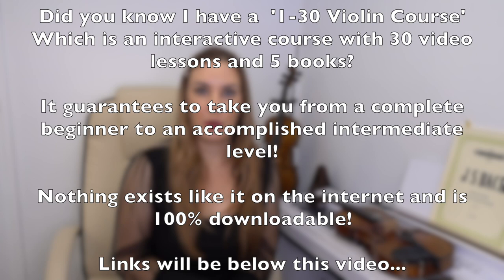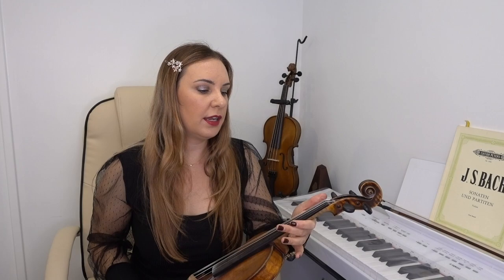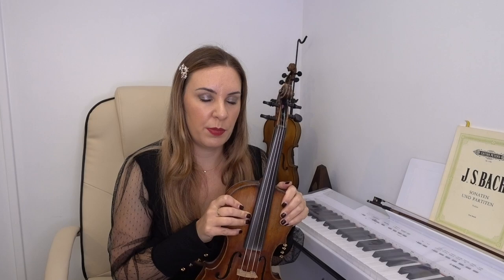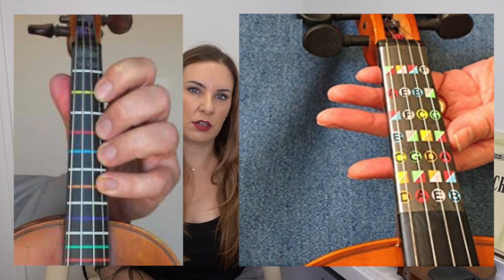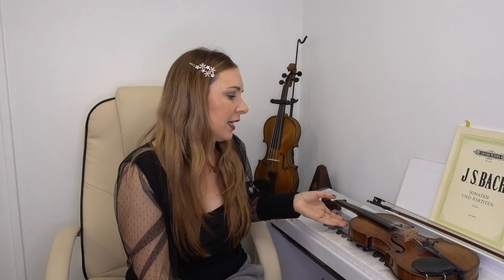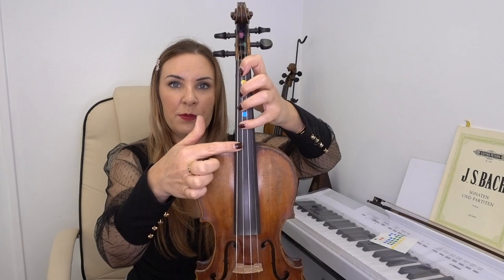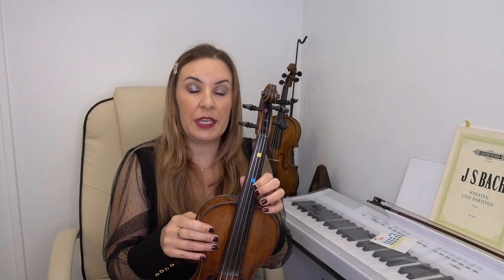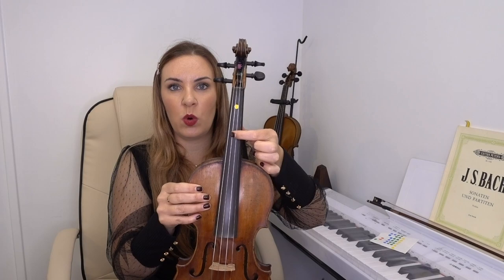Should I put frets, stickers or dots on my violin fingerboard?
I get asked a lot about putting stickers and frets on the violin and in this video I talk about my thoughts and opinions on why I don't recommend these full fretboard stickers.

These are out of stock, and I couldn't find anything else at this time, but the above should give you an idea of what you need.
You'll need 1/4" (0.25) size dots. No bigger.

🇬🇧Sticky dots, UK link.
You'll need 8mm size dots. No bigger.

These will stick on easy and come off just as easy too so don't worry about causing damage to your violin as you wont.
You might have to replace them every so often as they wear out through use, but just pick off, and apply another.

THIS IS THE VIDEO you'll need to watch if you want to know exactly where to put the dots on your fingerboard

MY '1-30 VIOLIN COURSE':
My violin course is the only course available on the internet like it.
It 100% GUARANTEES to take you from a complete beginner to an accomplished intermediate level! I realise this is a bold statement, but it's tried and tested and I fully stand by it.
All the lessons come with downloadable books as well as videos (linked in the books) which makes it the only interactive course of its kind out there!

🚨And, as a bonus, the first 10 lessons are totally FREE!⭐️⭐️
The first 10 lessons, videos and all downloadable/printouts are free fo you to see whether you like my teaching style and course as I have nothing to hide and I'm totally confident with my method.
My courses do exactly what they say they do! I'm a classically trained musician with over 30 years of musical experience teaching, performing and examining and this course is the culmination of all those years of knowledge combined.

The courses are properly structured to teach you the things you need to know quickly and efficiently without any nonsense in between.
You will learn basic techniques and how to read music, all the way through to more advanced techniques, musical knowledge and advanced pieces.

By the end of my course, you will have all the tools, knowledge and skill to do whatever you want with it and learn almost any piece of music you like, from scratch totally unaided!